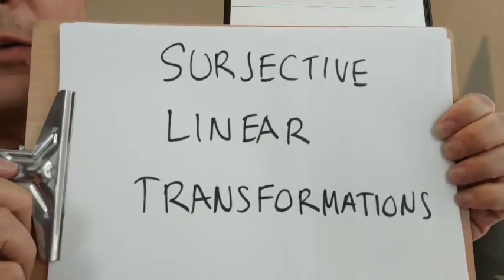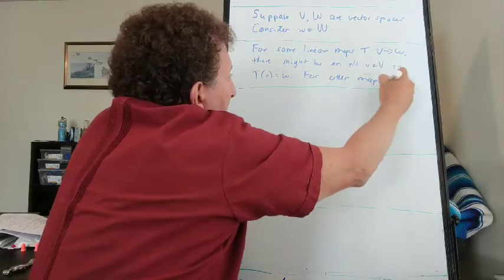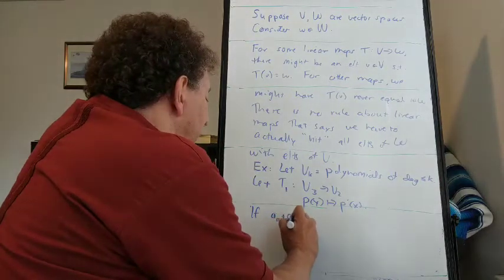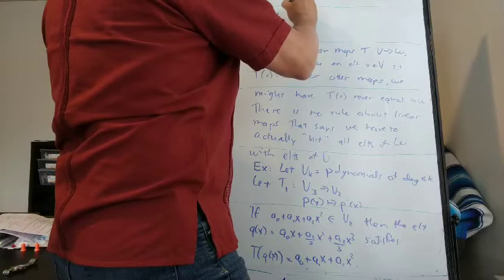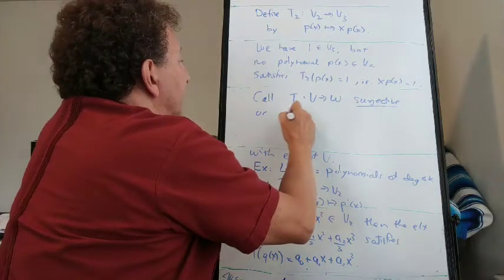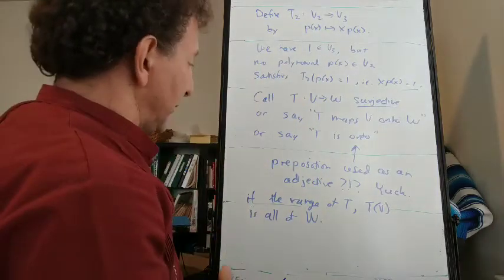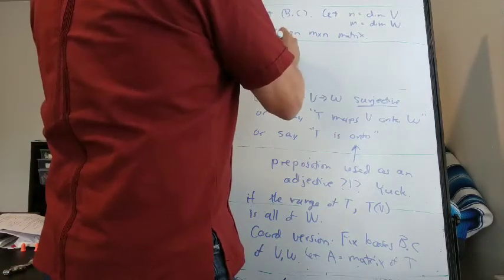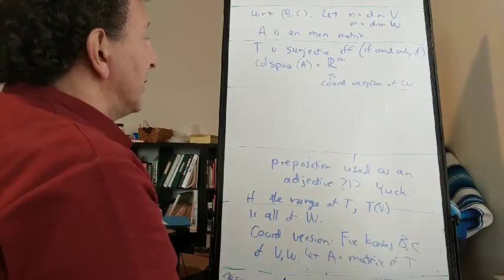MATH 205 Week 7 Lesson 9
Surjective linear transformations